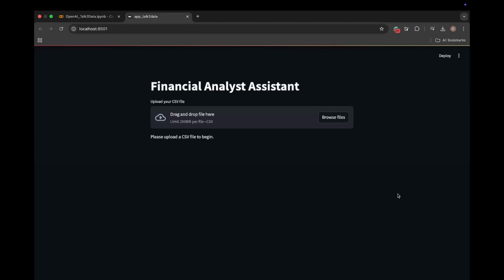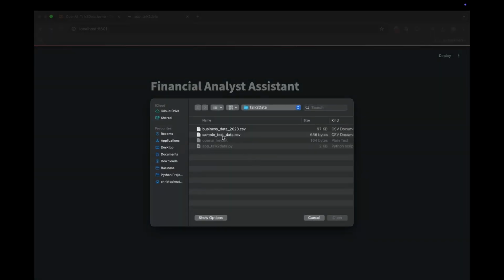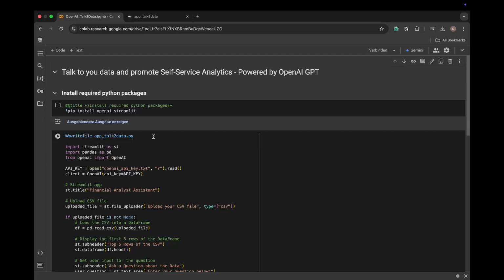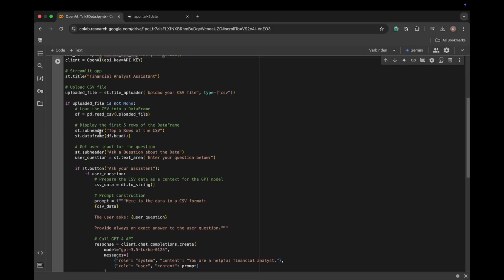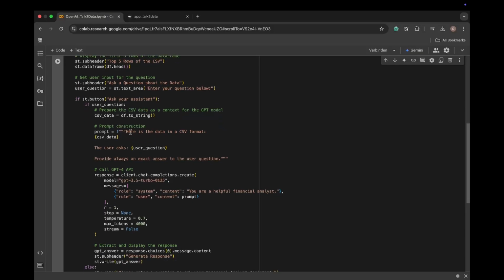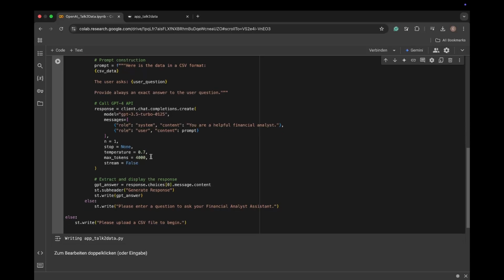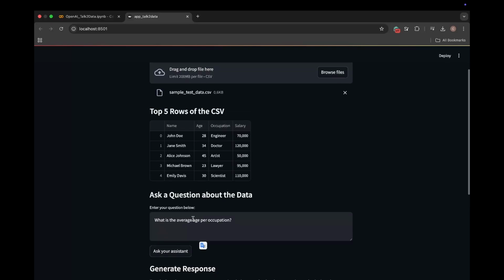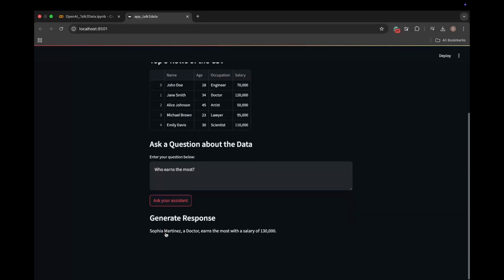Create a BI AI Agent (Analyse your Data with GenAI)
Tired of writing SQL queries or waiting on IT support to analyze your data? 🚀 Meet Talk2Data, the self-service BI Agent application that empowers CFOs and finance professionals to get instant insights without the need for coding.

In this video, I’ll show you:
✅ How Talk2Data simplifies data analysis with natural language queries
✅ A step-by-step demo showcasing its powerful features
✅ How it helps CFOs make smarter, faster decisions

Whether you're a developer, data scientist, or AI enthusiast, this project is a great way to learn and apply Generative AI to real-world scenarios.

📖 Video Breakdown:
0:00 Intro
1:11 Prerequisites
1:38 Code Walkthrough
3:15 Demo
4:38 Wrap Up

💡 Want to learn more about AI in finance? - Explore More of My Work:
- Join the AI Finance Club for in-depth discussions and insights tailored for finance professionals

I am a big fan of AI Finance Club and a registered expert on the platform.